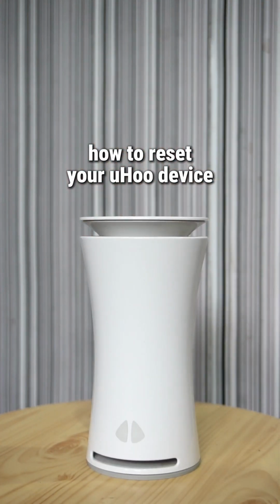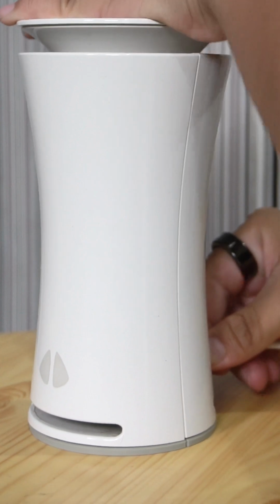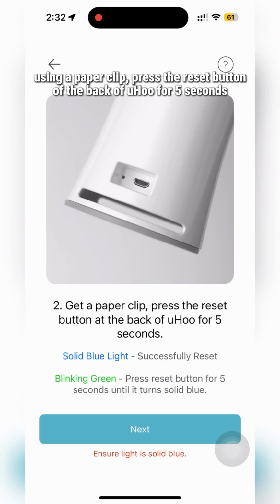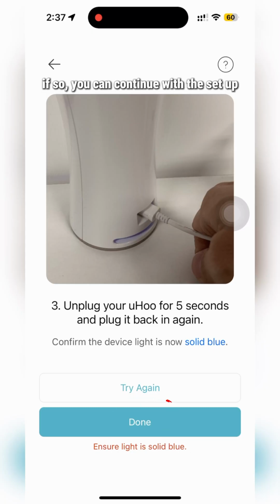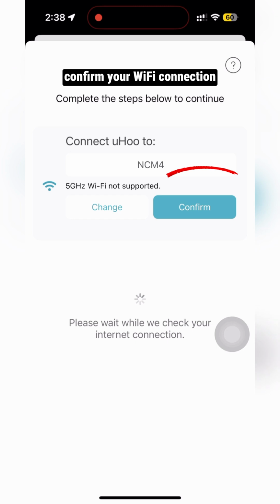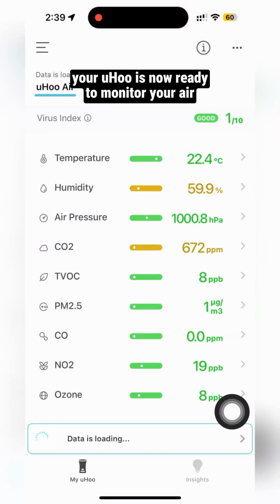How to Reset Your uHoo Smart Air Monitor: Quick Fix Guide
Is your uHoo Smart Air Monitor acting up? A reset might be the solution! This easy-to-follow tutorial will guide you through the process of resetting your device and getting it back online. Learn how to troubleshoot common issues and restore your uHoo to optimal performance so you can go back to monitoring and managing your indoor air quality.